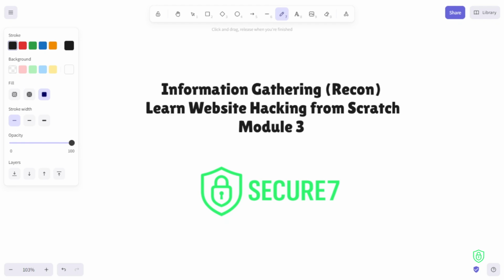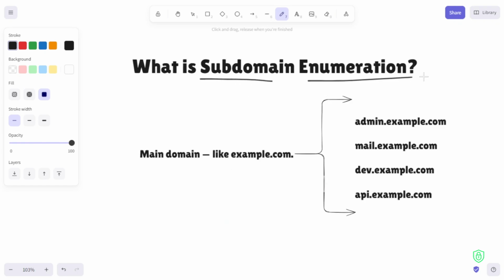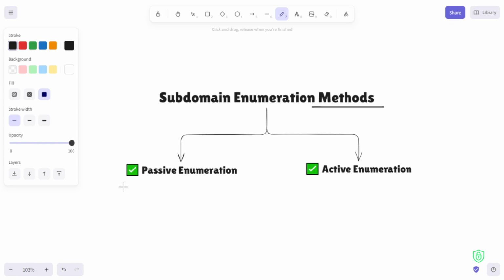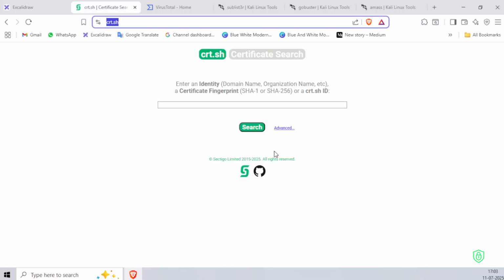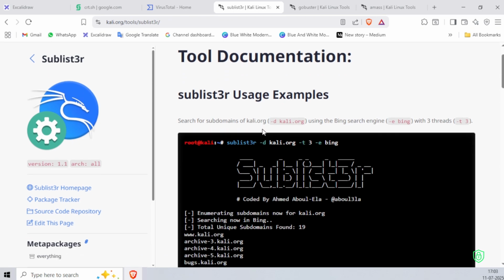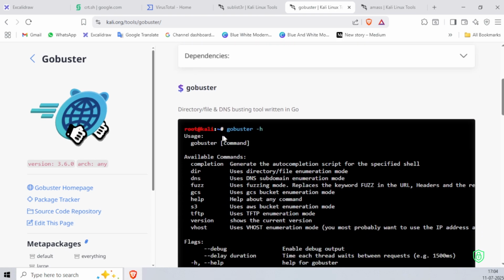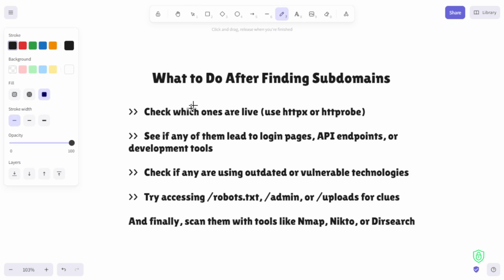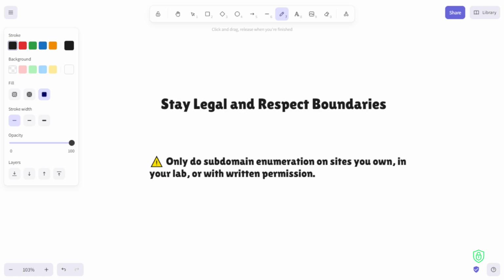Subdomain Enumeration | Reconnaissance for Web Hackers | Module 3 – Part 4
In Module 3 – Part 4, we go deeper into information gathering with subdomain enumeration — a key technique in finding hidden parts of a web application.

Subdomains often lead to forgotten services, dev servers, and unpatched systems. Learn how hackers discover these hidden gold mines.

🛠️ Tools covered: Sublist3r, crt.sh, DNSDumpster
🎓 Essential for bug bounty hunters and OSCP students